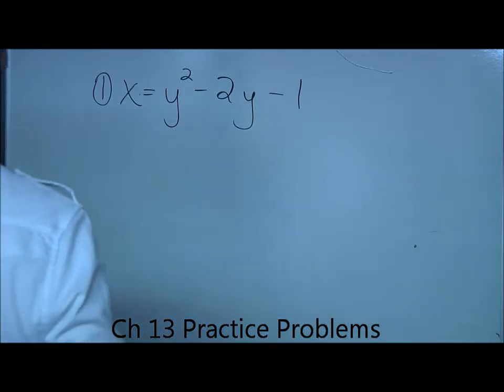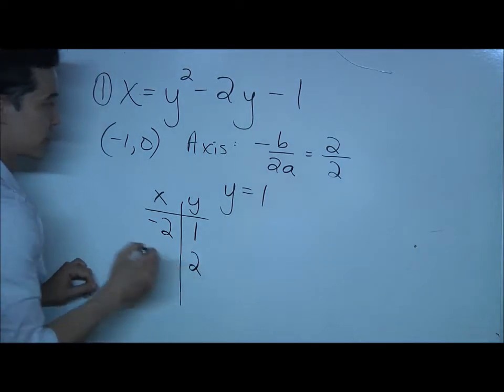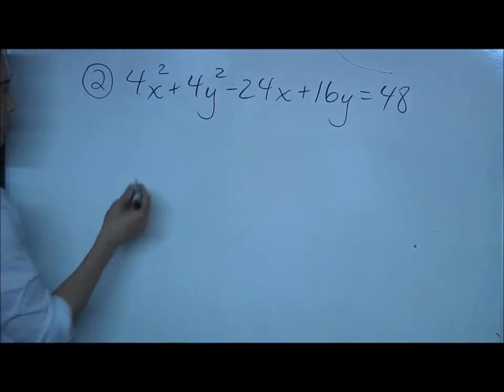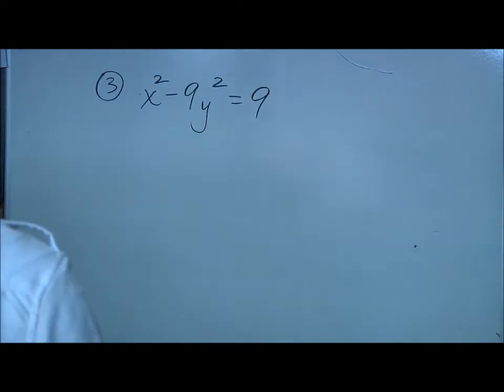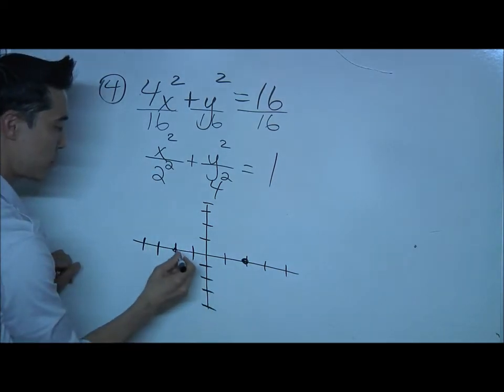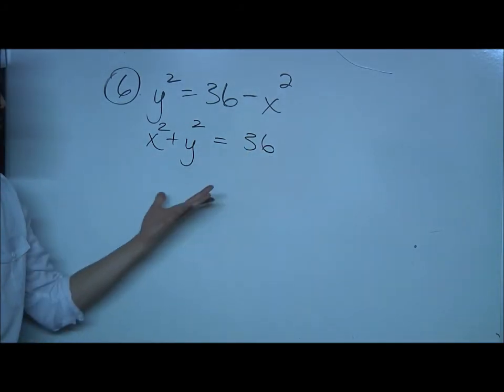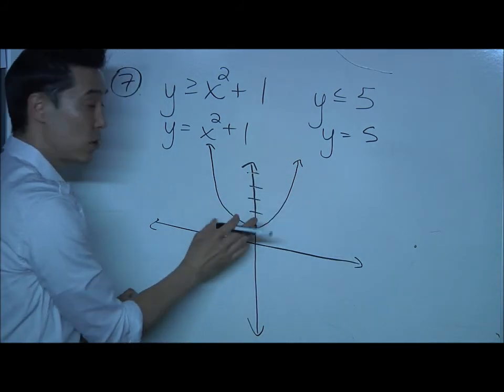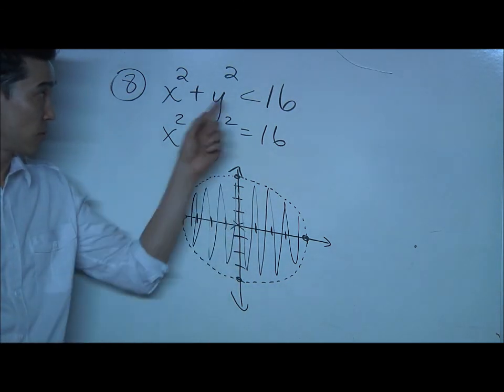Ch 13 Practice Problems